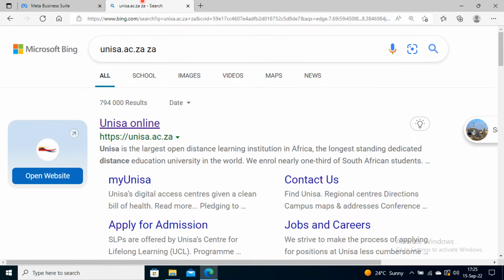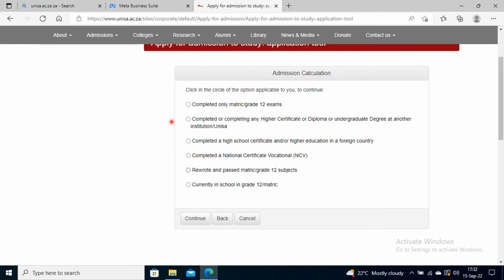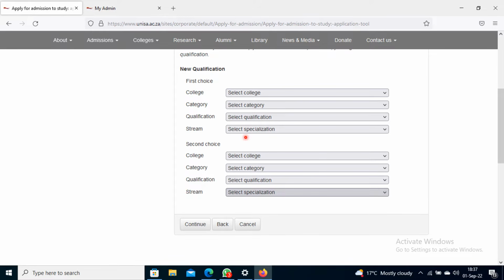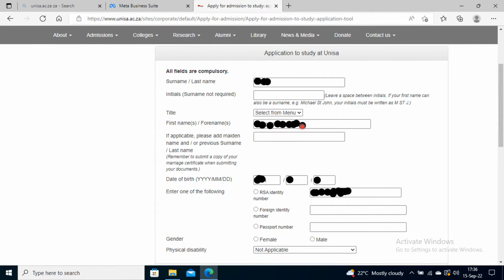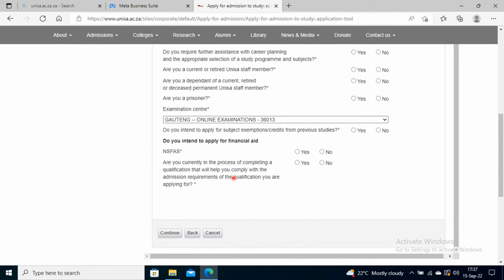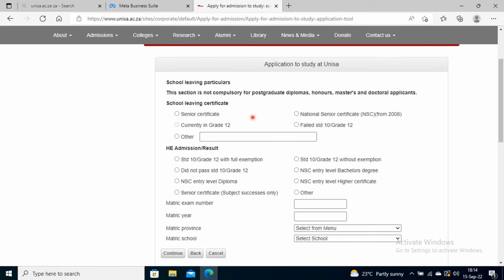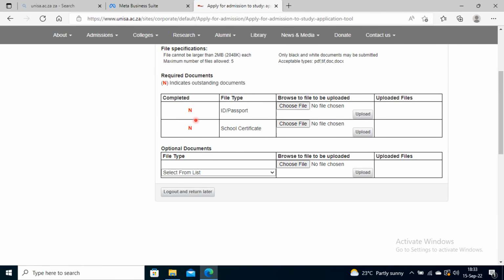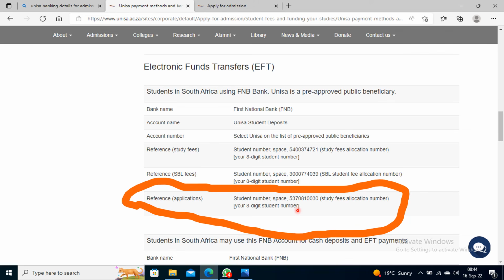UNISA 2026 Online Application